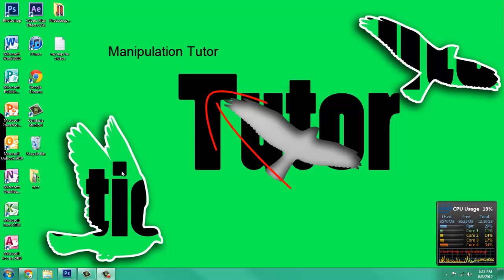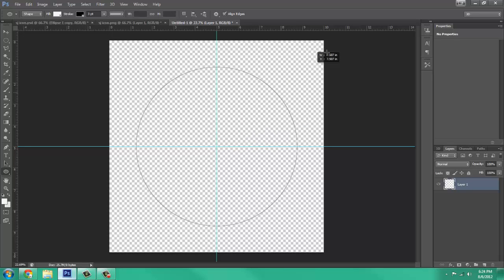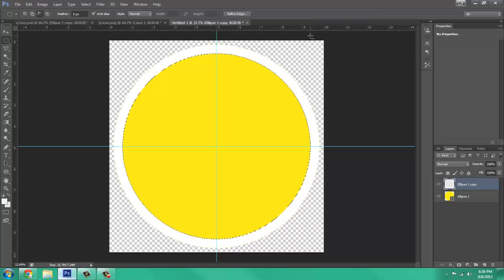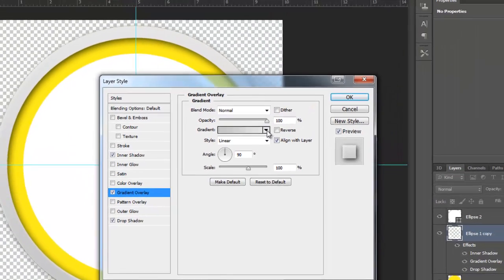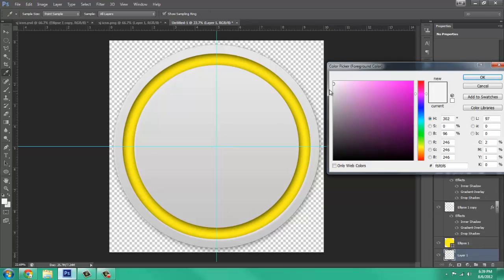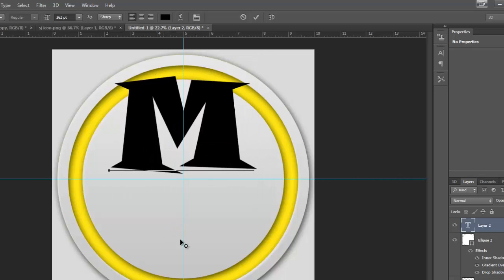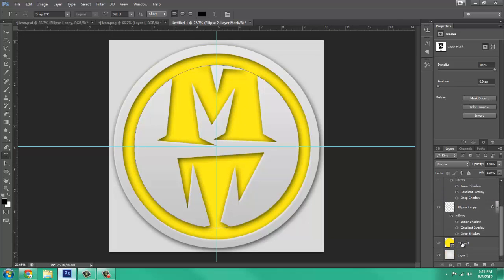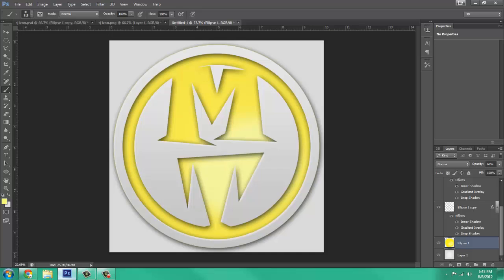MT Icon - Logo Tutorial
Logo Icon Tutorial